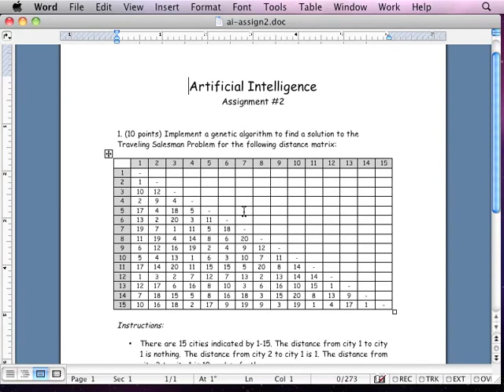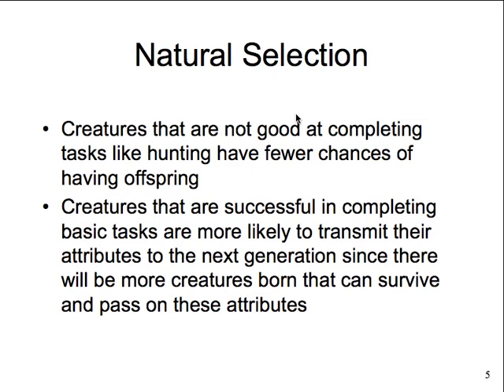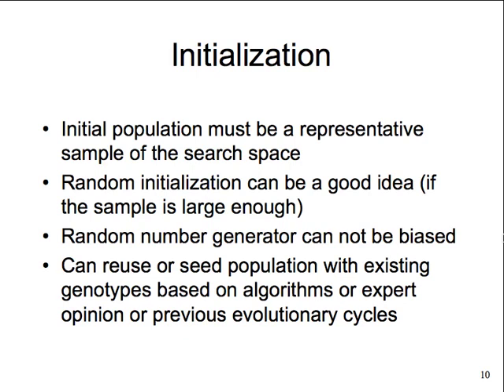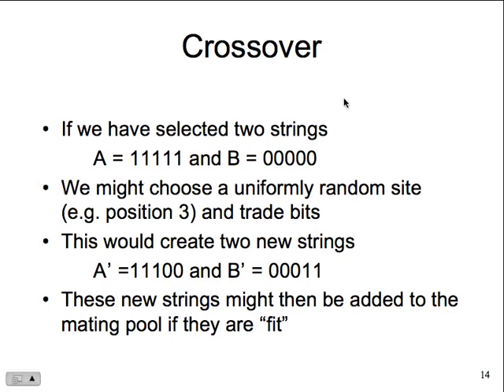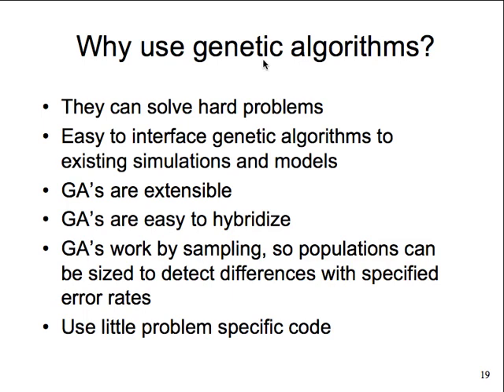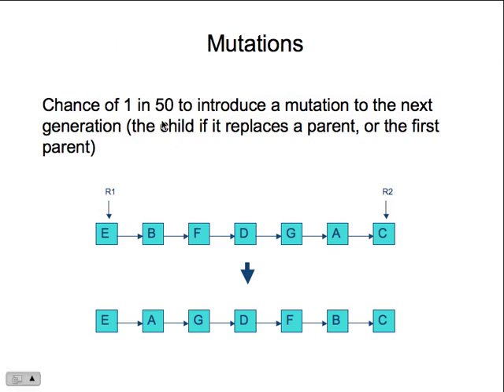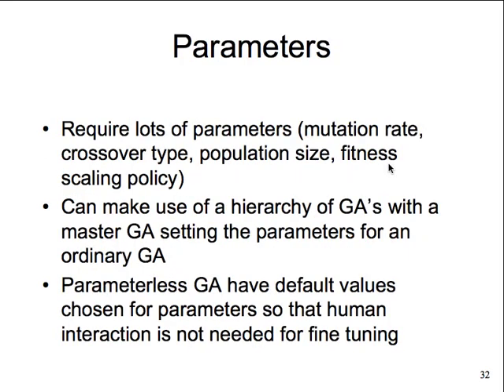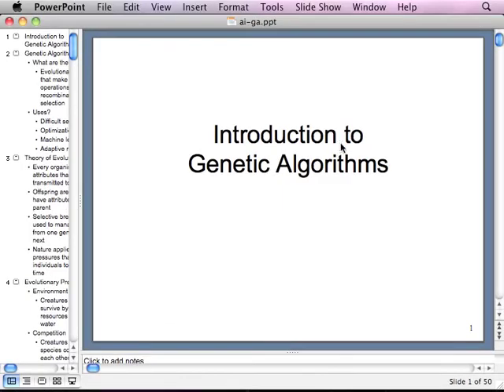Artificial Intelligence Lecture 6